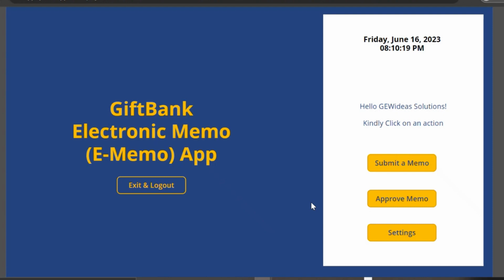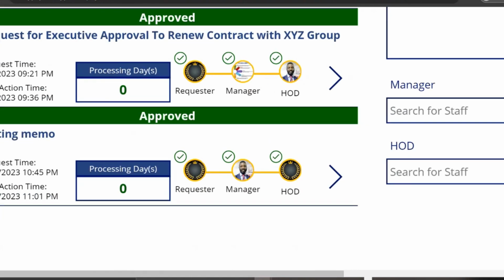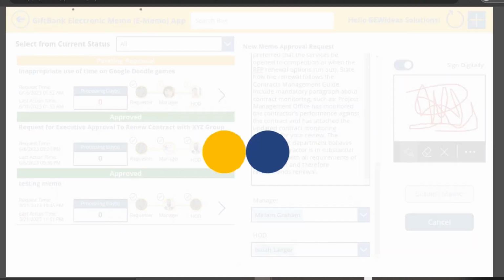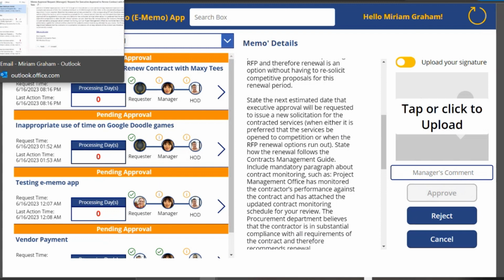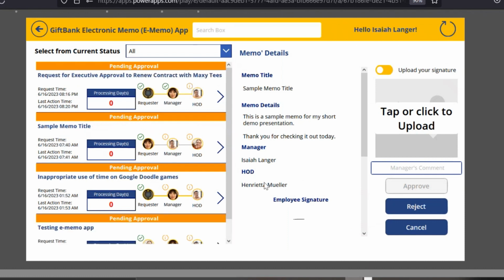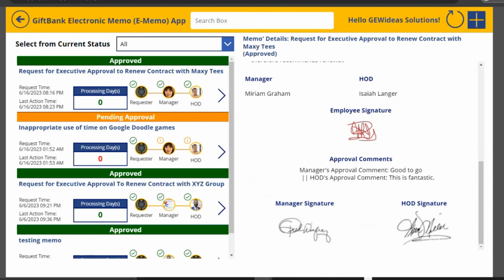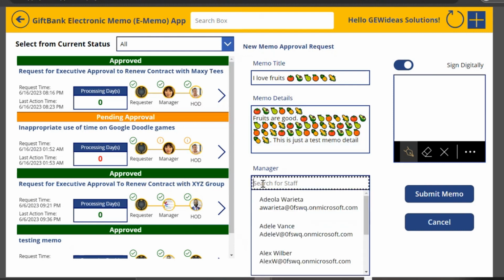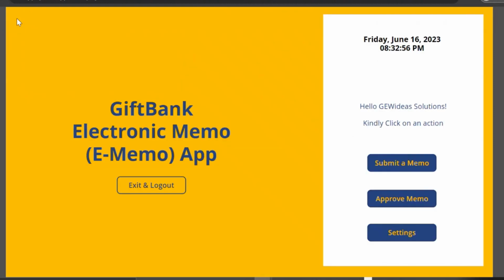E Memo Application Demo with Gift Warieta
Have you project plan disrupted due to long delay experienced while awaiting a Manager or Senior officer to approve a memo for prompt action or the stress you go through while moving from one office to another carrying papers of memo for the purpose of approval?

Have you ever thought of how you can reduce the cost incurred in stationery need for your organizations?

These are few examples of the experiences within organizations that are yet to embrace the paperless work culture especially with regards to memo initiation, review and approval.

Do you also know that you can automate this process by leveraging your existing Microsoft 365 Licenses? That's exactly what I did by building a Power App to automate this process.

Below are the features of the Solution:
👉 Memo Submission: Users can create a quick memo and assign approving staff to it with simple Power app form.
👉 Electronic Signature: Users have the option to either sign digitally using their mouse/touch screen capability or upload a scanned e-signature, thereby making the process seamless.
👉 Memo Approval: Users who needs to approve specific memo have direct access to these memos in addition to email prompt.
👉 Real-time Memo approval Status notification.
👉 Application theme modification option.

🌟 Components Used
Power Apps: For building the Application
Power Automate: For Approval, deep linking and real-time email notifications
SharePoint List: For Data Storage